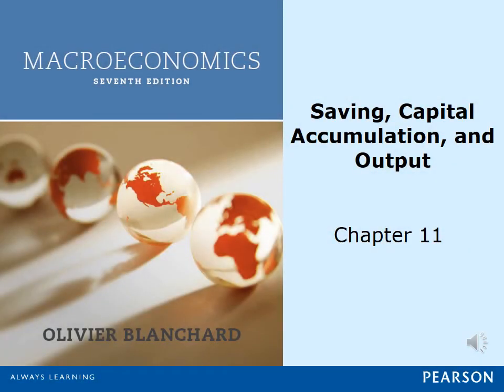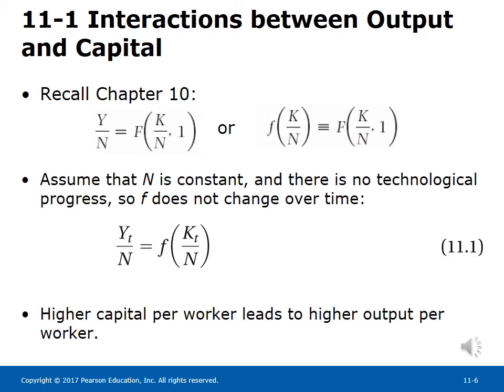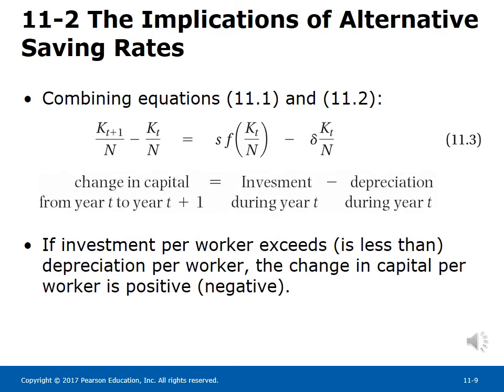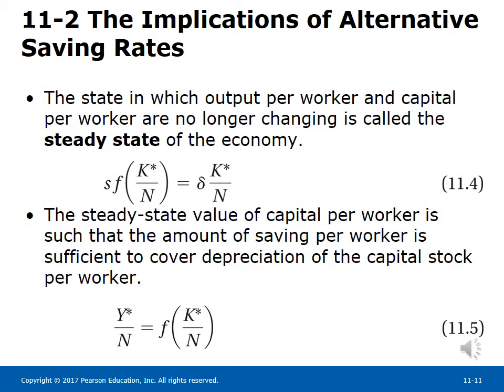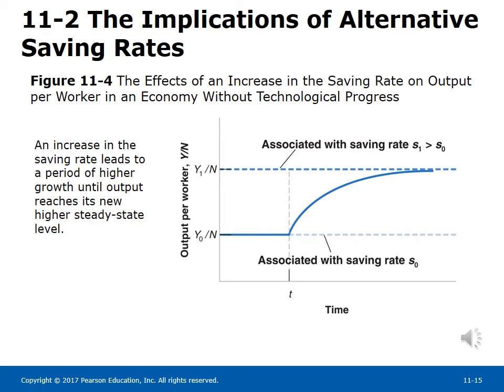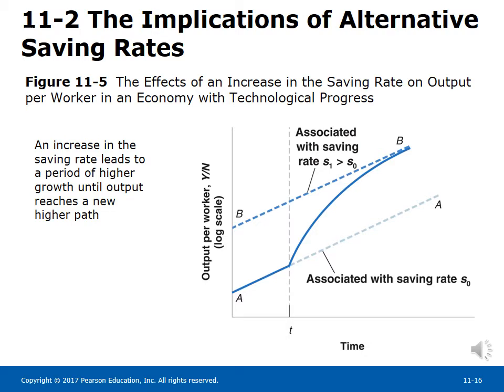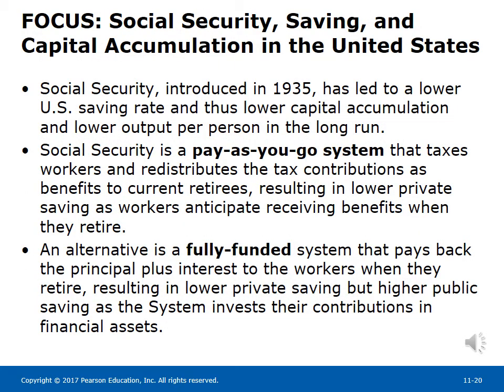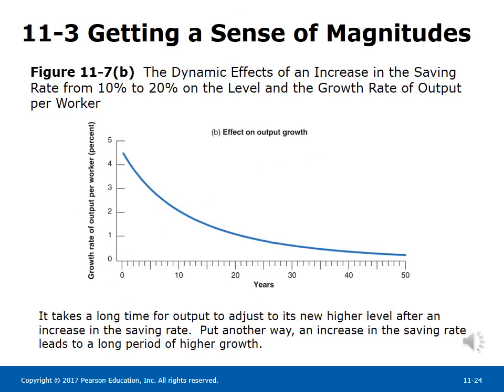ECN 327 Macroeconomics 7th Edition by Blanchard, Chapter 11